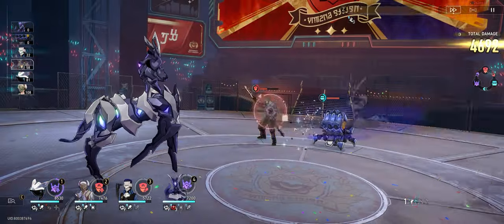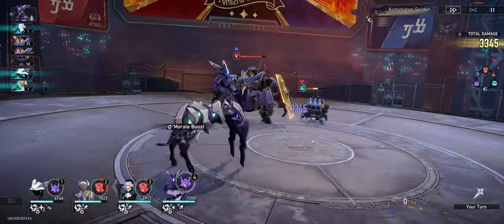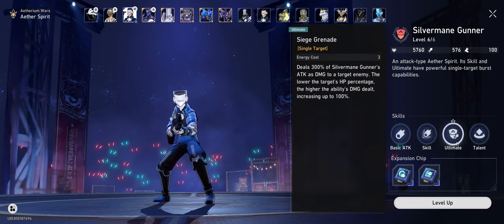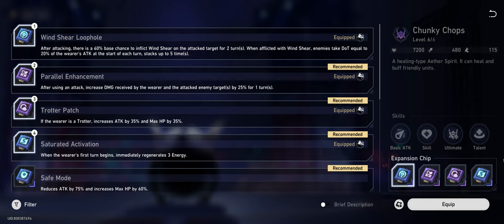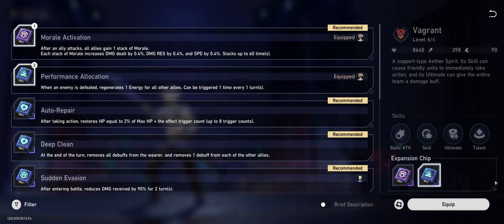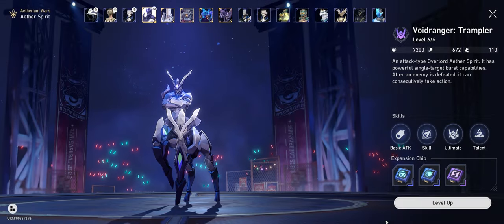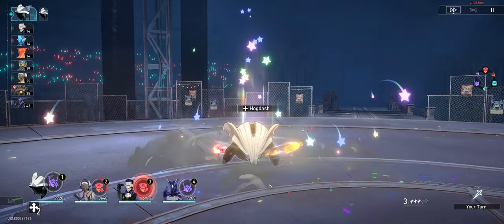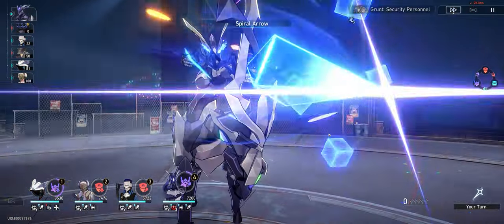Nuke Elites in 1 Turn with this Glass Cannon Voidranger Team Comp - v1.4 Aetherium Wars Guide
Incredibly high damage team comp that allows you to wipe out an elite on your first turn, or wipe out it's allies.